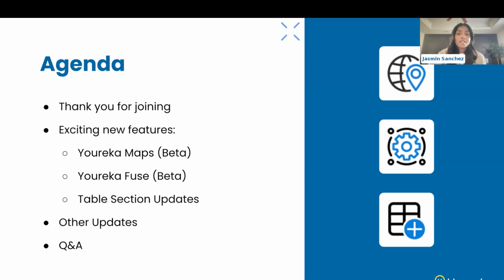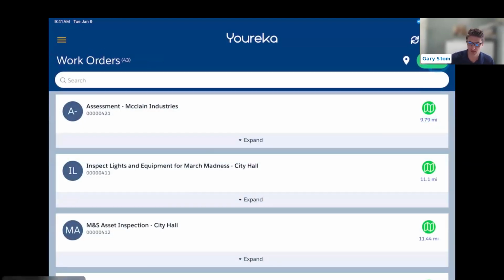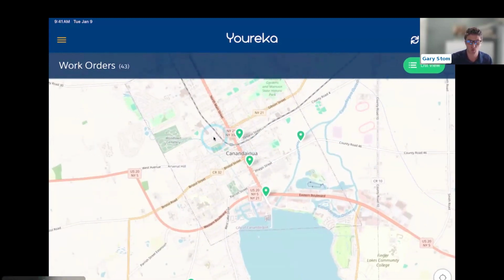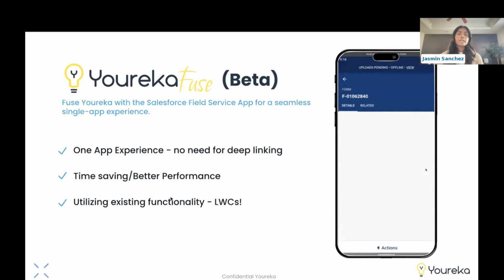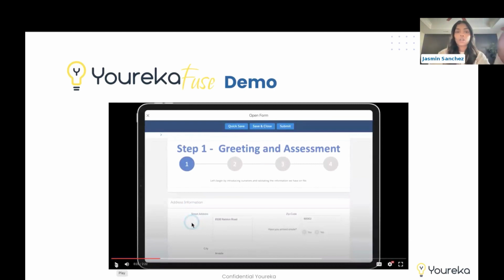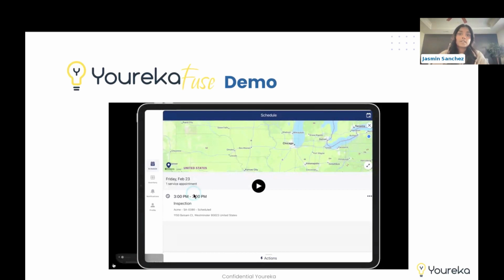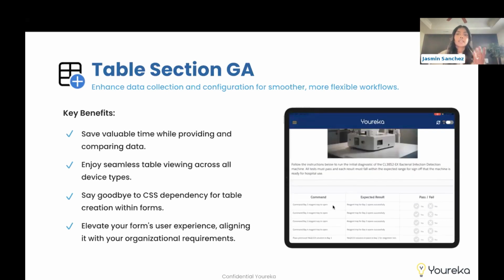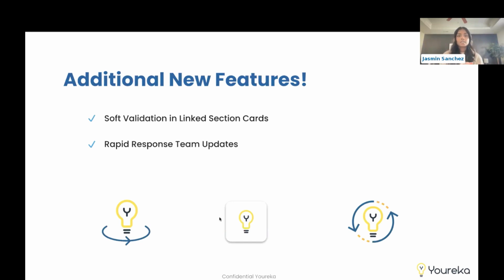Youreka Solar Release Webinar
Discover the Youreka Solar Release: Jasmin Sanchez, Sr. Product Manager and Gary Stom, Director of Solution Engineering, delve into the latest features and enhancements during this webinar. Watch now to learn more about each of the new features available in the Solar release.